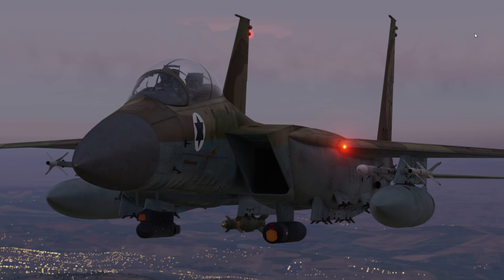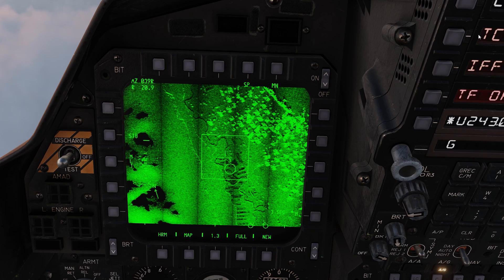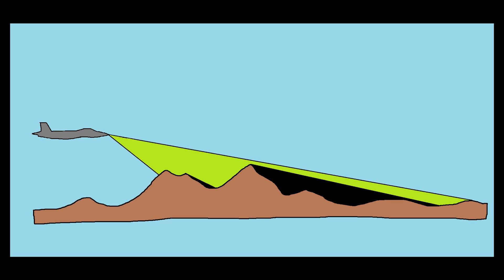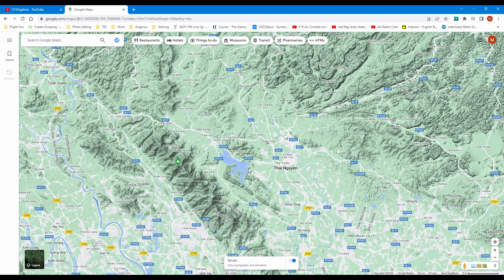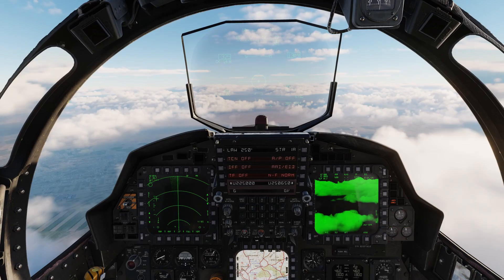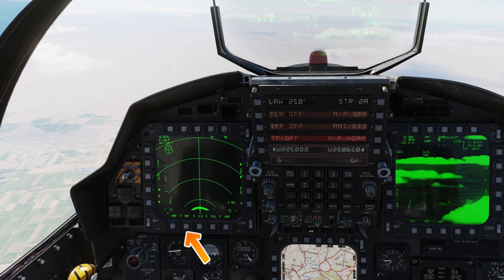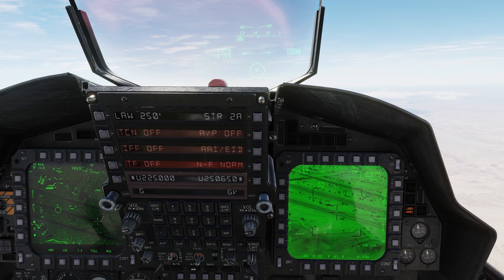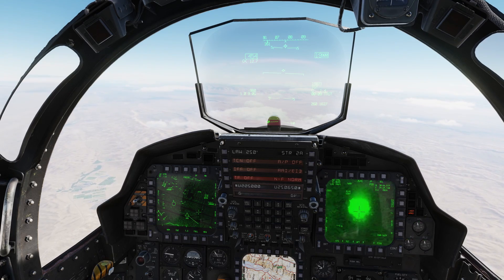DCS F-15E - A/G RADAR & POD Quick Start